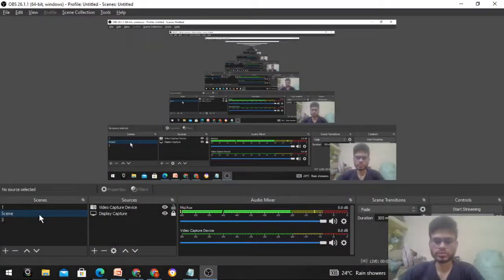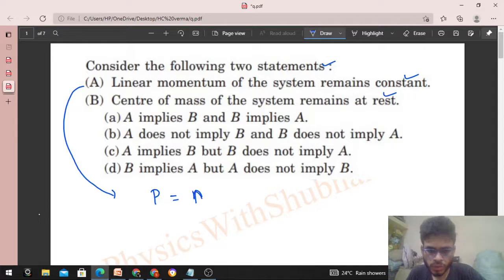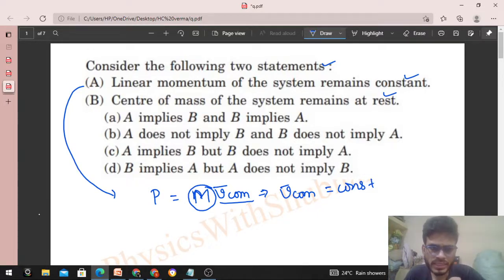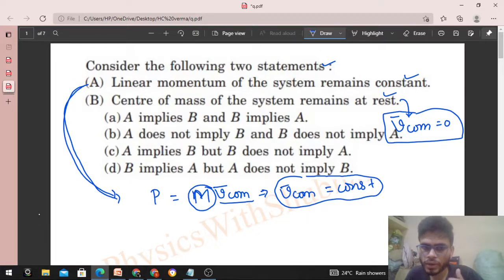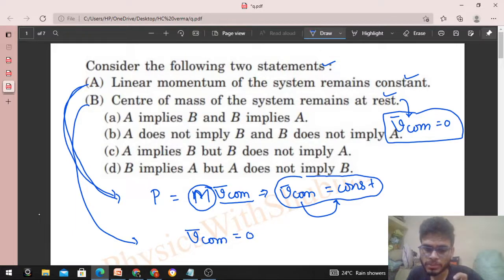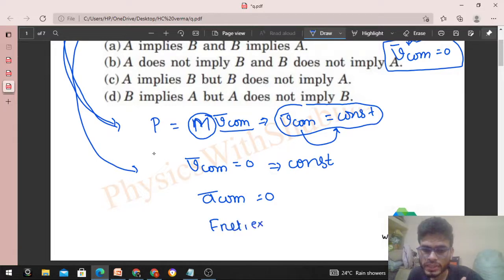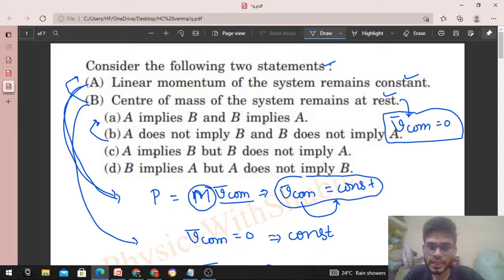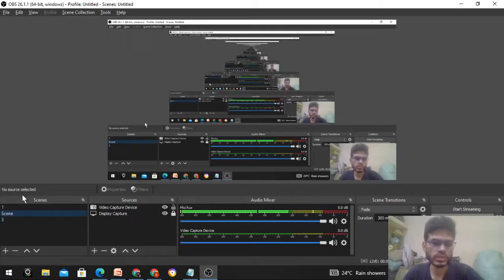Consider the following two statements :(A) Linear momentum of the system remains constant.(B) Centre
Consider the following two statements :
(A) Linear momentum of the system remains constant.
(B) Centre of mass of the system remains at rest.
 (a) A implies B and B implies A.
 (b) A does not imply B and B does not imply A.
 (d) B implies A but A does not imply B.